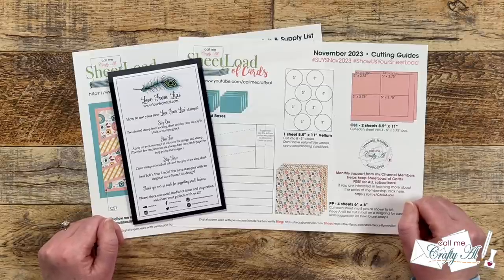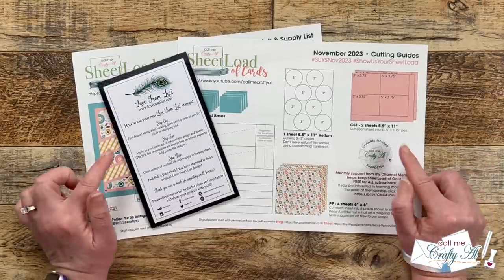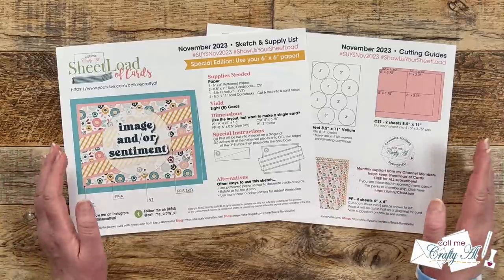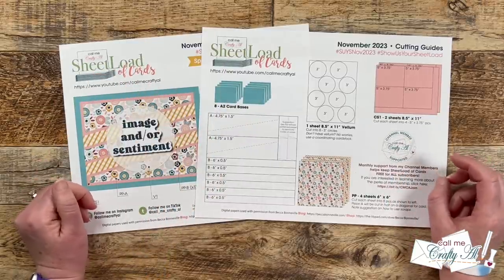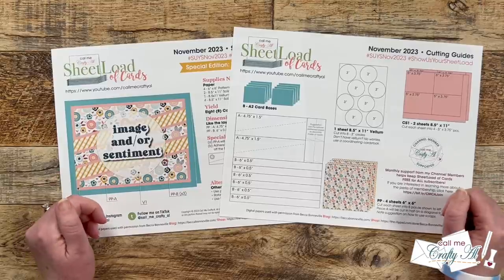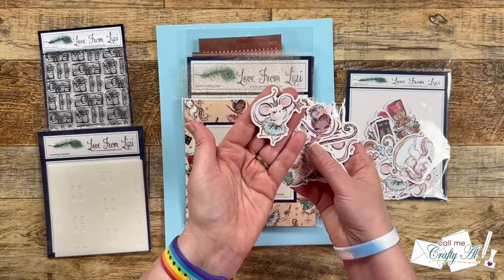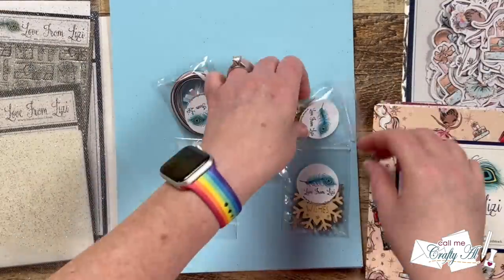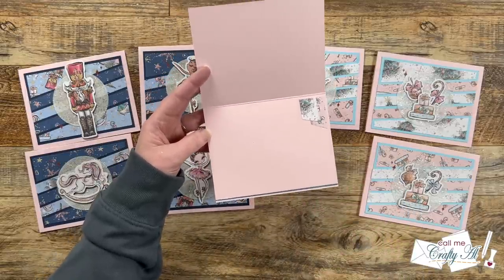November 2023 SheetLoad of Cards Debut & FREE Printable PLUS Love From Lizi November Kit Unboxing!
Hello, crafty friends - it is time for a NEW SheetLoad of Cards! The November 2023 printable shows you how to create EIGHT (8) CARDS using just 2 pieces of 6x6 patterned paper (and some vellum & cardstock). BONUS: If you follow my suggested scrap usage, it is also a NO SCRAPS Edition. Make sure to watch and find out how to download the FREE printable. :)

Thanks to Love from Lizi for sending me the kit to play with!

Show Us Your SheetLoad

Related Products**:
   Love from Lizi

Neenah - 28 lb. Vellum - 250 sheets
   Taylored Expressions

         Password: Watch the Video :)

HaPpY cRaFtInG!
   Alicia
   Call Me {Crafty} Al